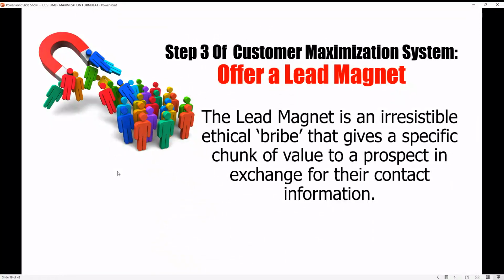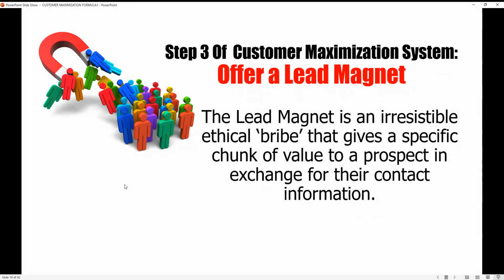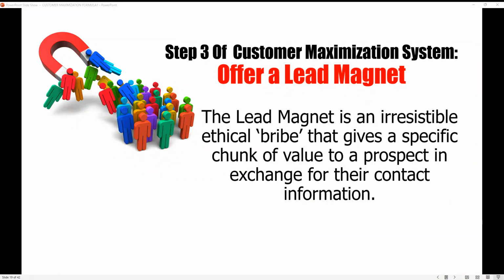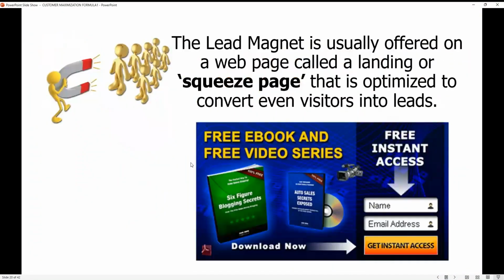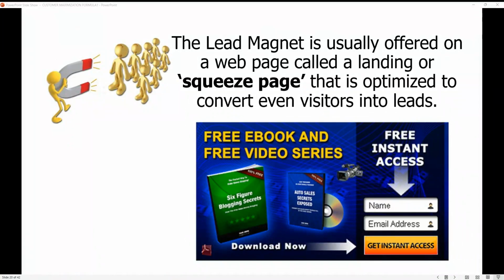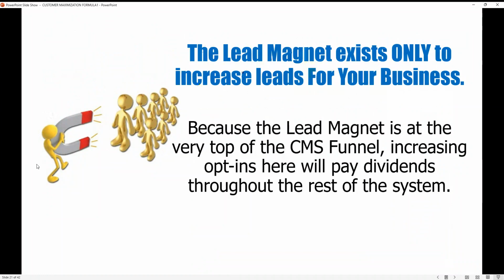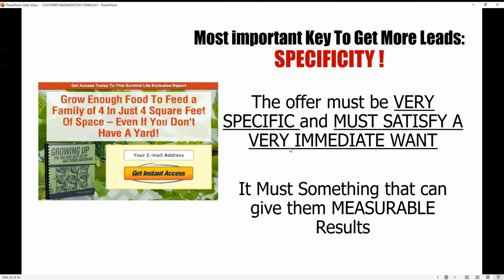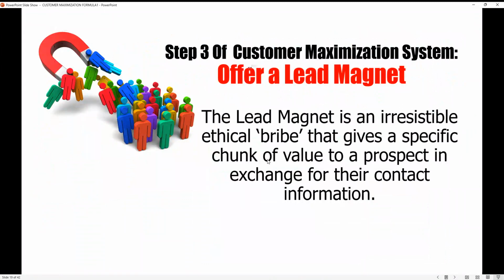📚 PILLAR 4 - Module 3: Customer Maximization System - Step 3: Offer a Lead Magnet 🧲 - Dr. Ope Banwo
Welcome to Module 3 of "PILLAR 4 - Fearless Netpreneur Marketer’s Customer Maximization System," a pivotal part of the comprehensive "7 Pillars To 6 Figures Masterclass" led by Dr. Ope Banwo.

🔹 Delve into Step 3: Offering a Lead Magnet.
🔹 Learn how to create irresistible offers that attract and engage potential customers.
🔹 Discover the art of building a valuable lead magnet that fuels your online business.

Join Dr. Ope Banwo as he guides you through this essential step, offering insights and strategies to help you craft lead magnets that resonate with your audience.

Tune in to gain actionable knowledge that can reshape your lead generation efforts and enhance your online business's customer acquisition.

📣 Share this module with fellow netpreneurs and individuals ready to create compelling lead magnets and achieve remarkable success in their online ventures.

Explore Step 3: Offer a Lead Magnet with Dr. Ope Banwo in PILLAR 4 - Module 3 of the "7 Pillars To 6 Figures Masterclass."